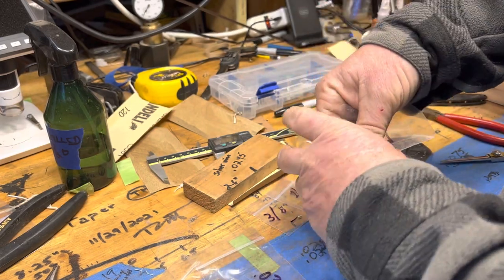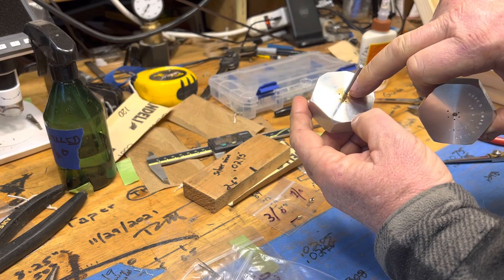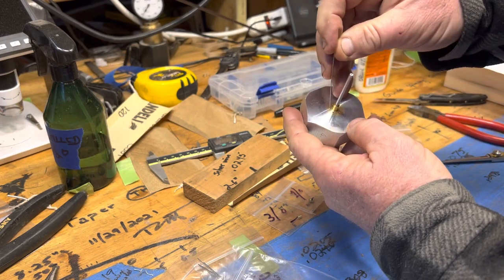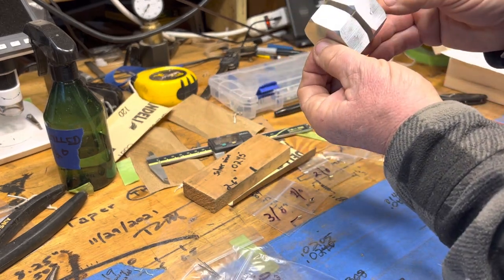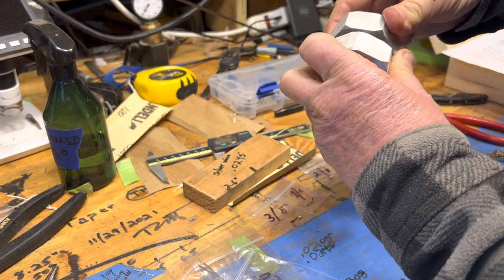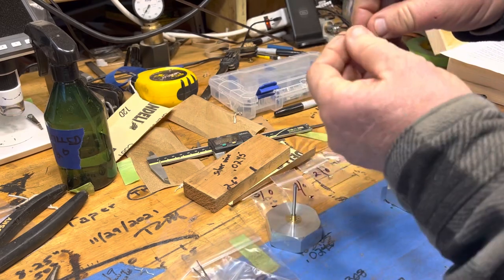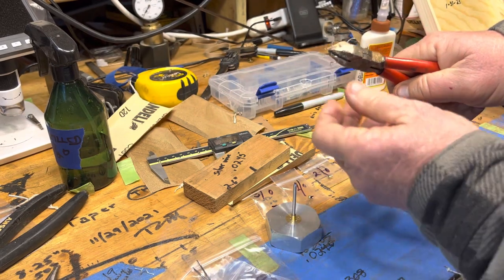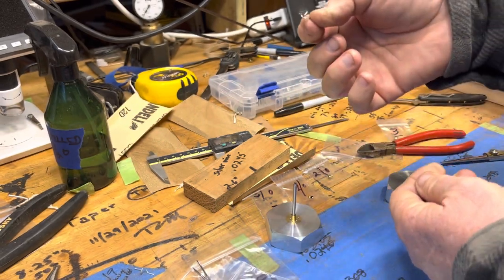Art LeClair Snake Guide Maker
This is what you get from Art. I also do a quick demo on how to use it to make your own snake guides.